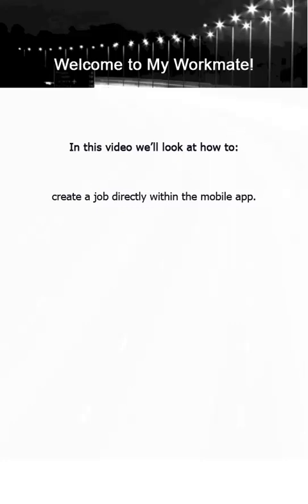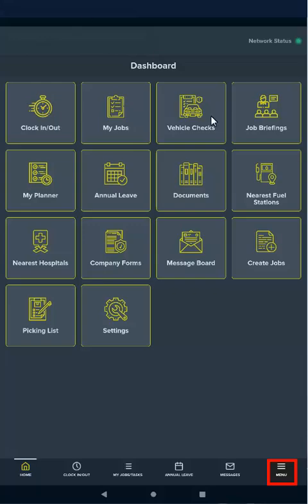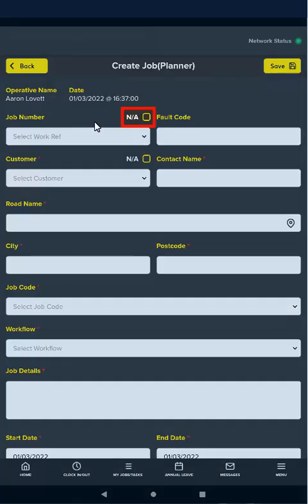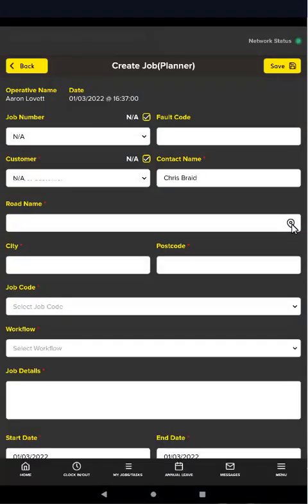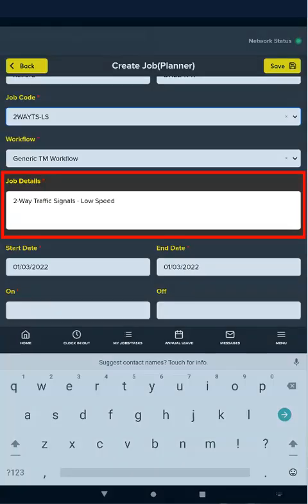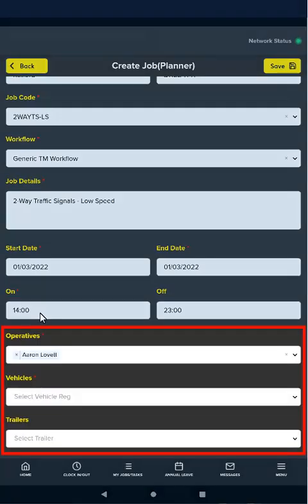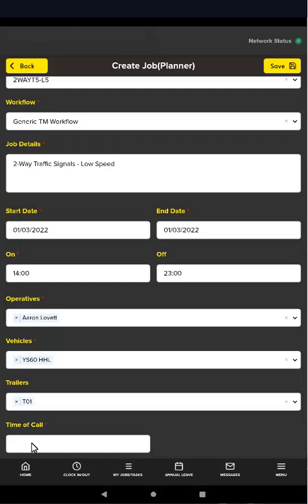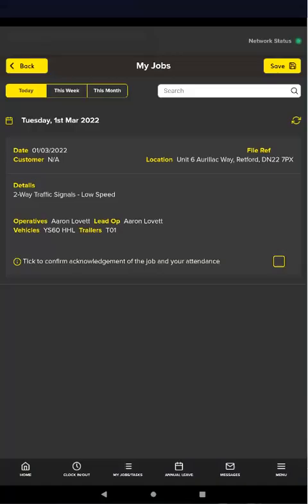My Workmate Training Video 9 - Creating a job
How to create an emergency job within the app.